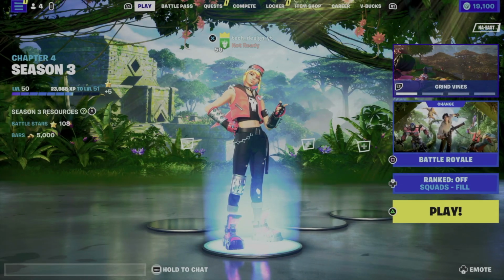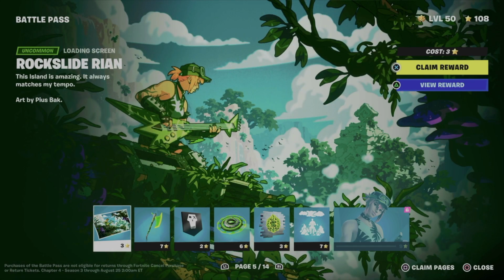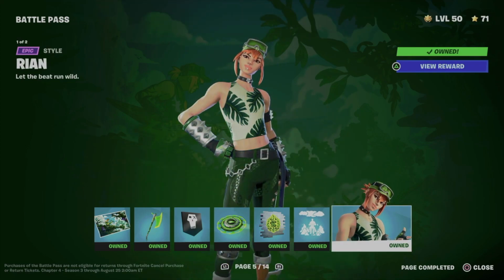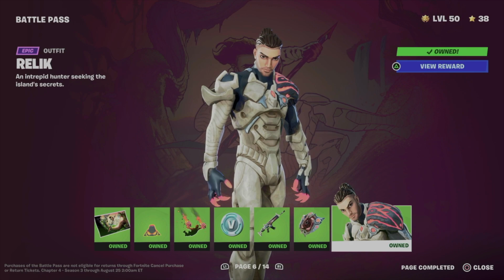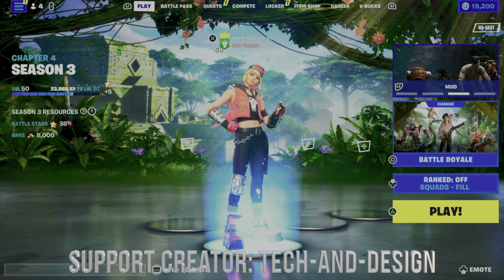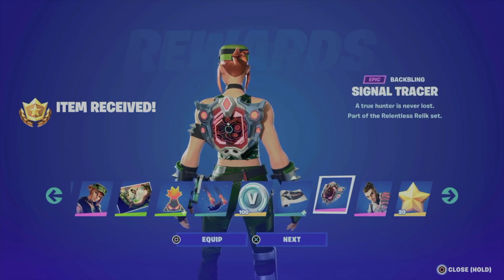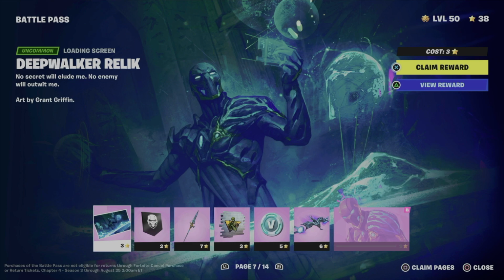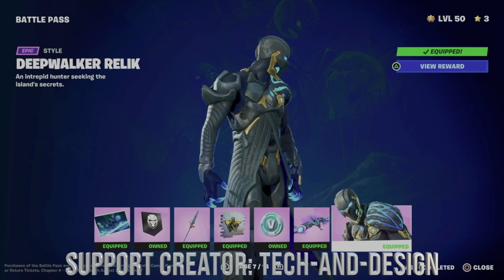How to Unlock Rockfall Contrail in Fortnite | Battle Pass Rewards Page 6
How to Unlock Page 6 in Battle Pass Rewards - Fortnite Battle Royale | Chapter 4 Season 3